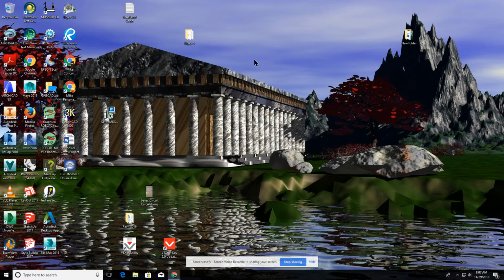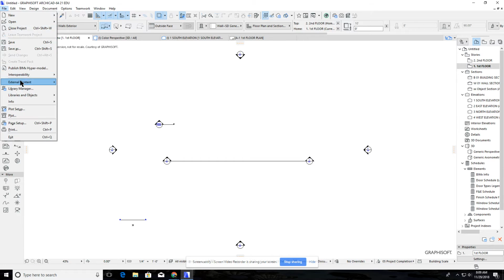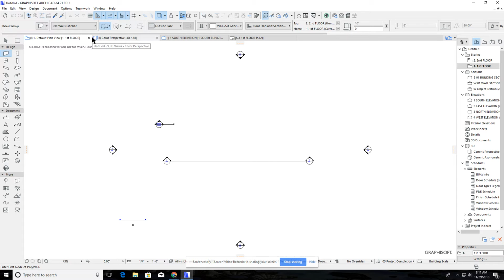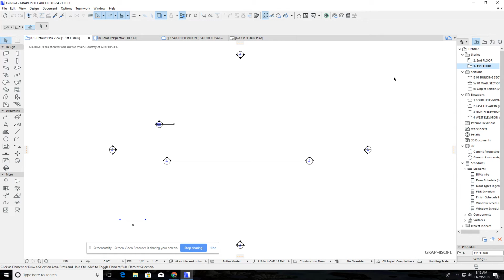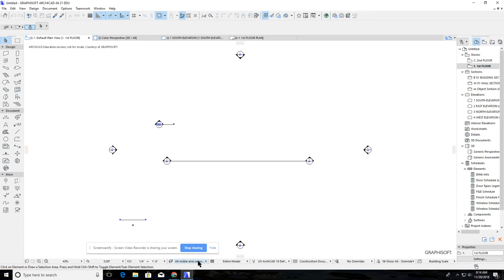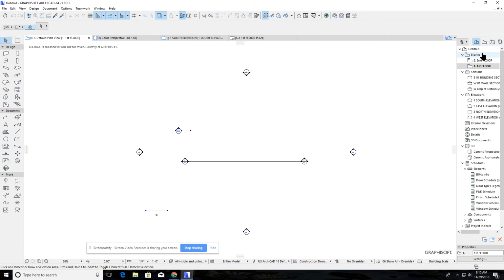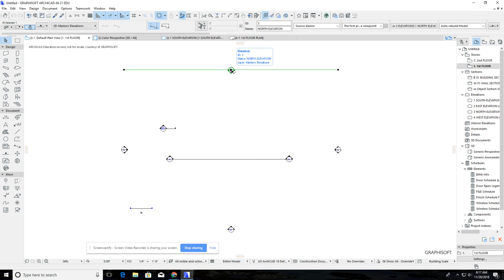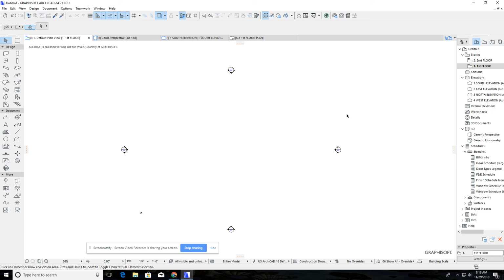ArchiCAD Setup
Setting up archicad and screen layout.